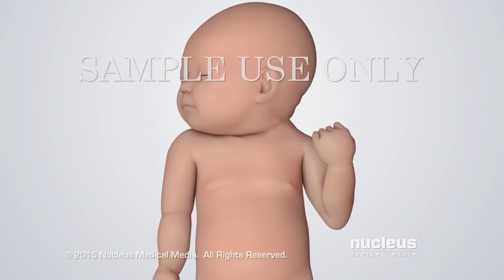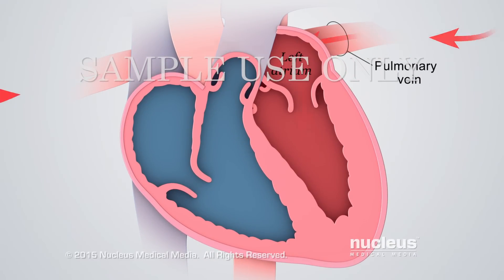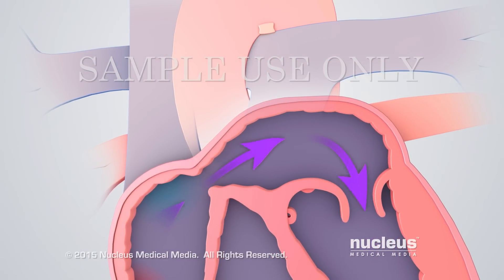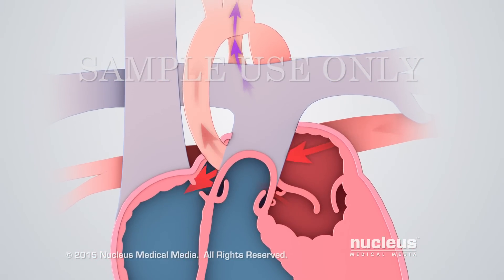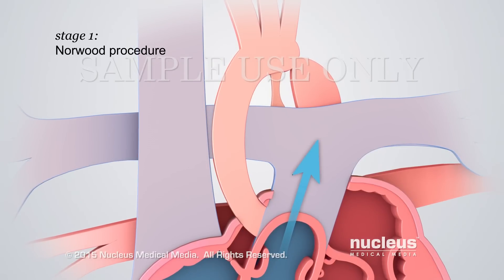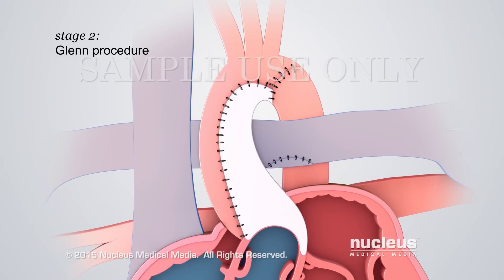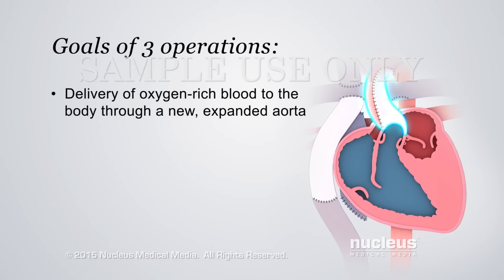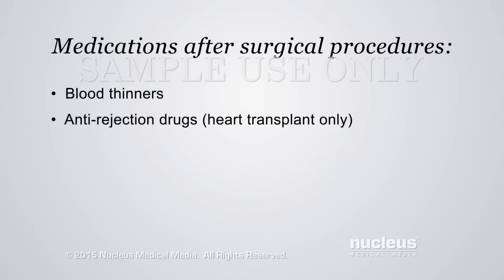Hypoplastic Left Heart Syndrome | HLHS | Nucleus Health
Hospitals can license this animation for patient education and content marketing initiatives.

This 3D medical animation describes the basic anatomy and blood flow through a normal heart. It then explains the birth defects that characterize hypoplastic left heart syndrome (HLHS), and gives common treatment options and procedures.

Video ID: ANH13087